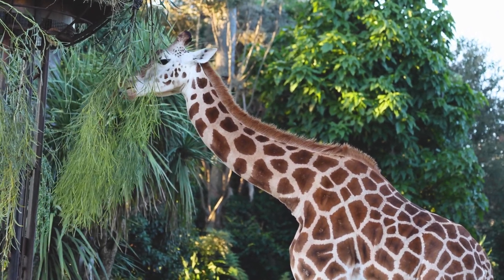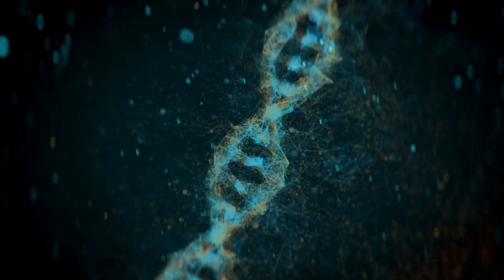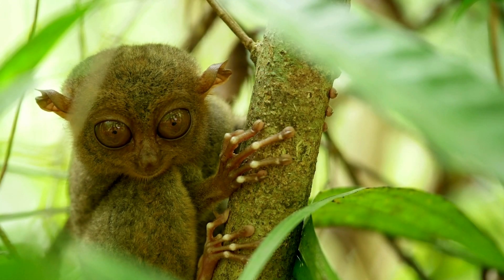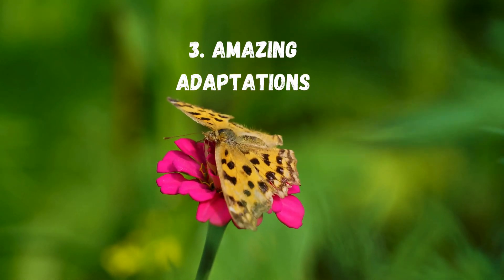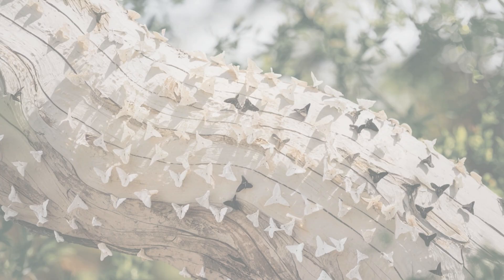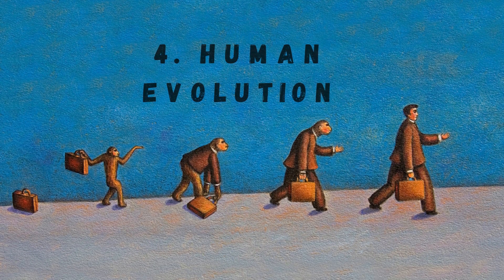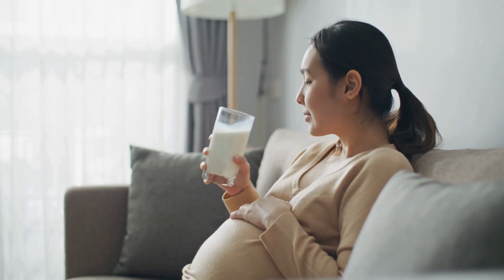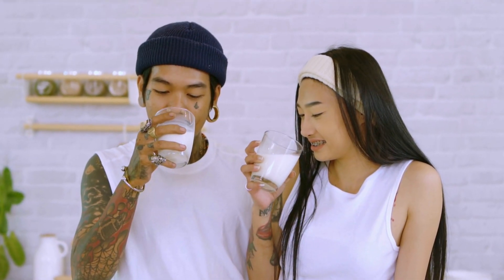Evolution Secrets: How Life Adapts, Survives, and Thrives on Earth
Discover the secrets of how life adapts, survives, and thrives on Earth in this fascinating video on Earth's biodiversity, anthropology, evolution, and genetics.
Discover the incredible story of how evolution shapes life on Earth! From adaptation to survival, learn how species thrive through natural selection and genetic changes. Dive into the science of evolution and uncover the secrets of life's diversity.